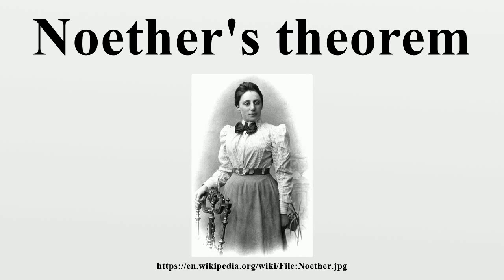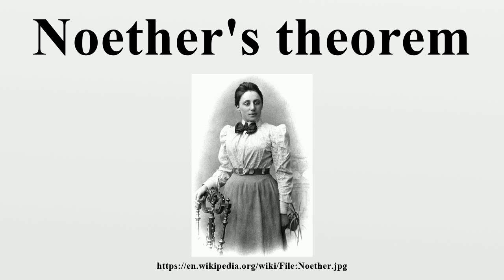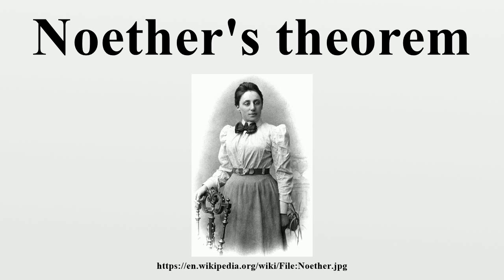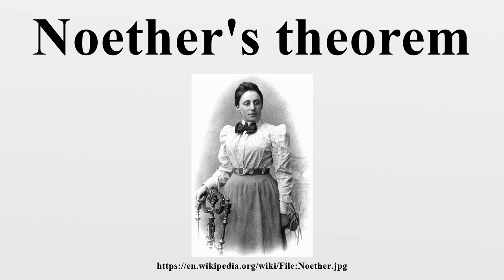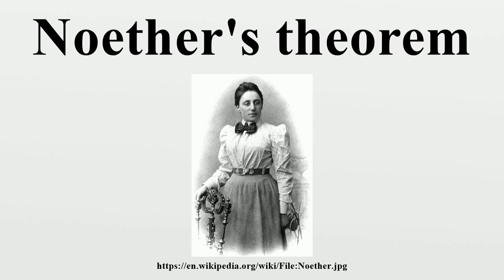Noether's theorem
Noether's (first) theorem states that every differentiable symmetry of the action of a physical system has a corresponding conservation law.The theorem was proven by German mathematician Emmy Noether in 1915 and published in 1918.

Image-Copyright-Info
Image is in public domain
Author-Info:   Unknown
Image-Copyright-Info